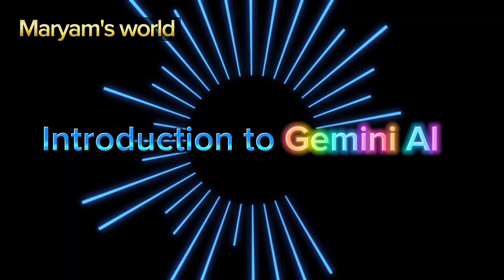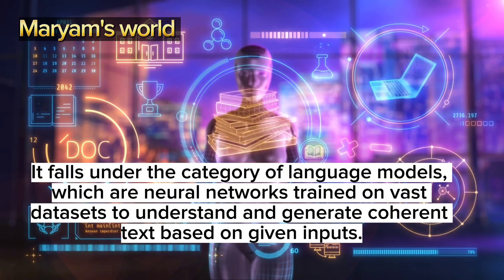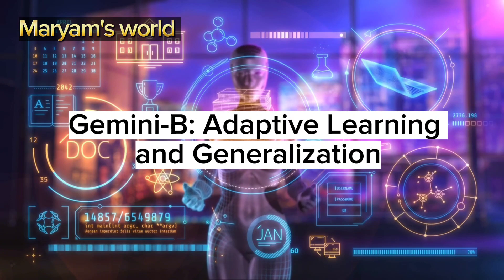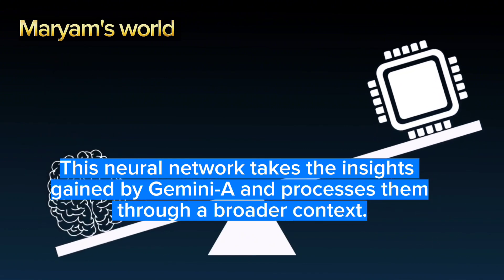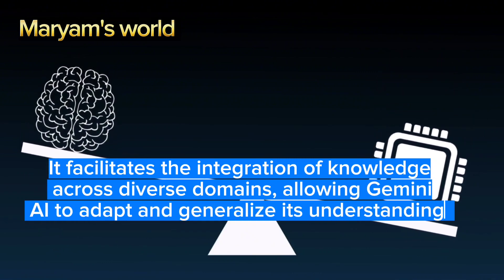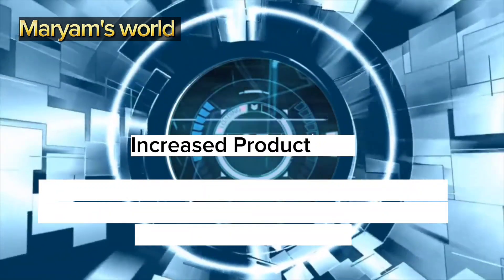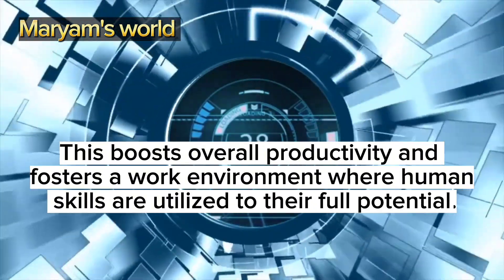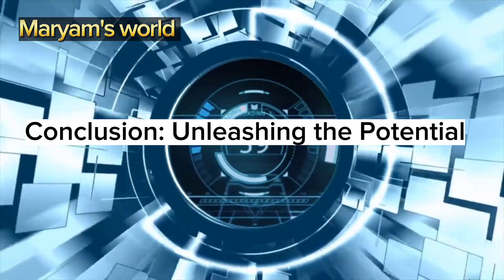Google Gemini Newest and Most Capable AI Model |Shocked To Entire Industry |Explain Google Gemini AI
Google Gemini AI is an artificial intelligence system developed by Google, designed to enhance various products and services. Leveraging machine learning and advanced algorithms, Gemini AI aims to improve user experiences, refine search results, and optimize diverse applications across Google's ecosystem. Its capabilities span a wide range, from natural language processing to image recognition, contributing to a more intelligent and personalized digital environment.